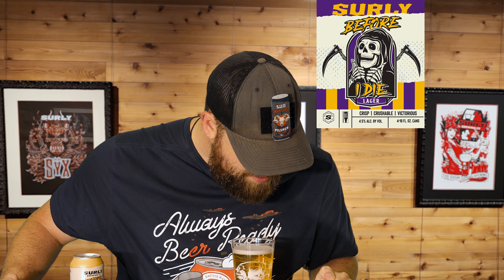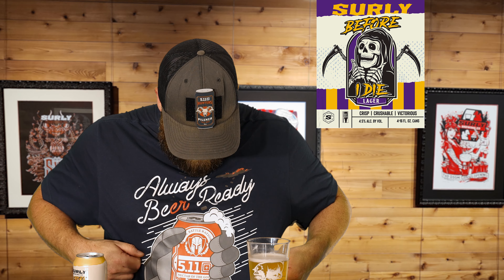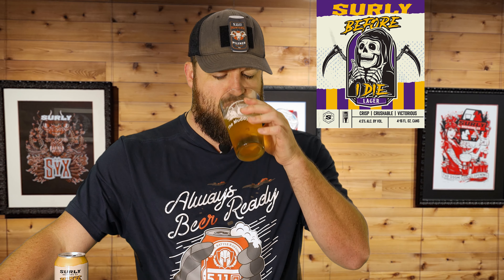Surly Brewing - Before I Die - Lager Review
Made in Minnesota but not sold in Minnesota! What the heck Monster!

Pc Specs
AMD 5800X